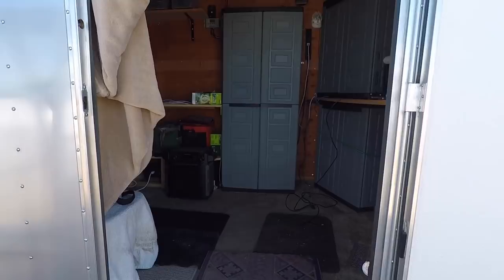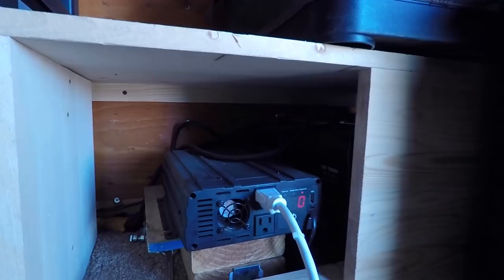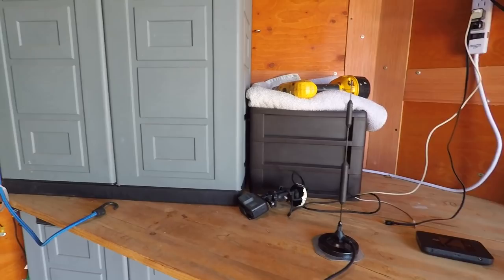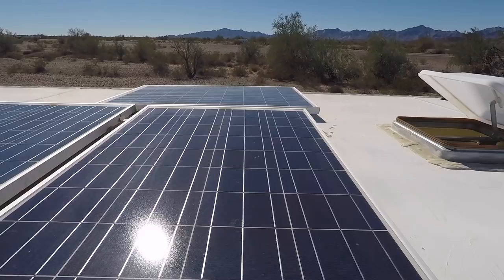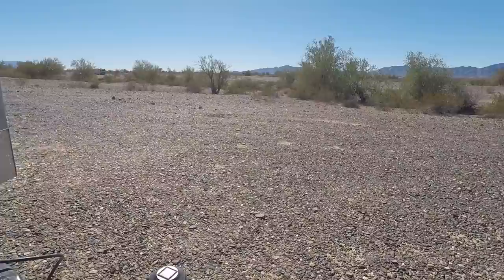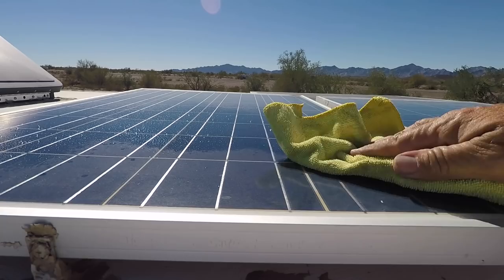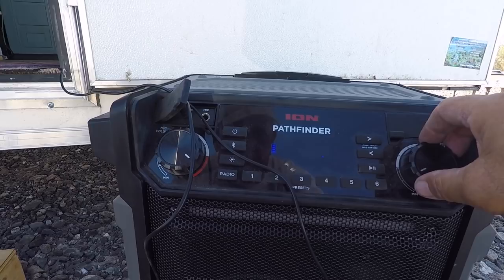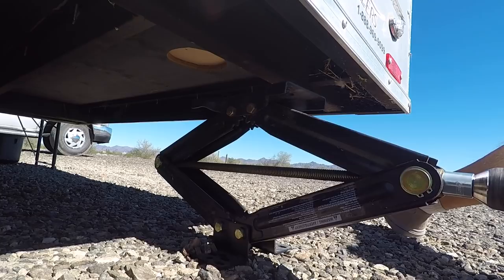RV Boondocking Set Up Of Cargo Trailer... 300 Watt Solar..Propane Stove-Sat Radio-Wifi-RV Living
Full Time RV Living / RV Travel Videos/RVerTV  Boondocking Set Up Of Cargo Trailer... 300 Watt Solar..Propane Stove...Sat Radio...Wifi
Spending two nights at the La posa Tyson Wash LTVA BLM Campground in Quartzsite AZ

RV Products I UseIn This Video:
TV 12 Volt